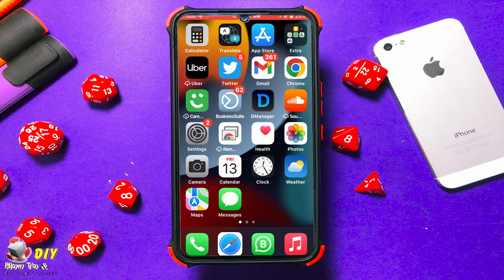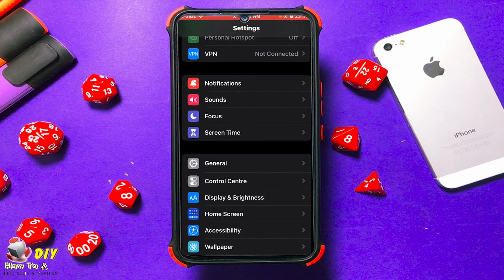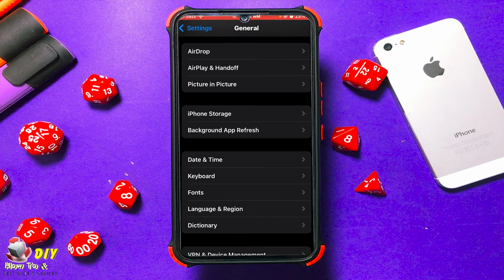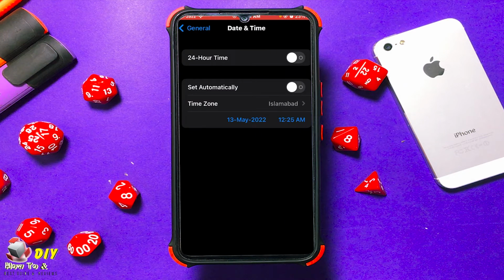How to Change Date & Time in iPhone - Time Settings | Do It Yourself.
How to Change Date & Time in iPhone.
Go to Settings ► General ► Date & Time.
Turn off Set Automatically.
Now you can change the time zone or the date and time: Tap Time Zone and enter a city with the time zone that you need. Or tap the date to change the date and time.